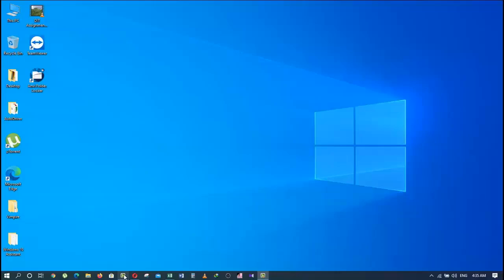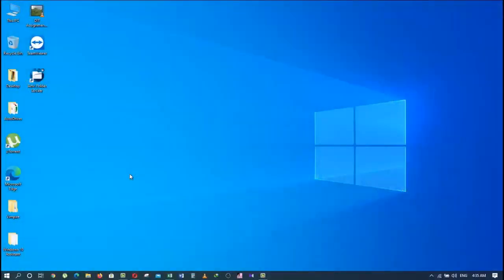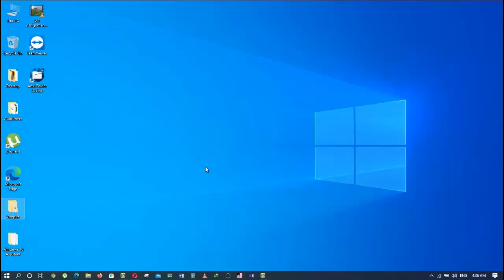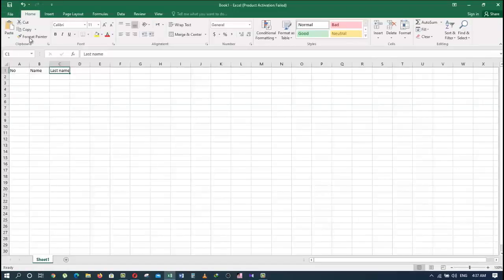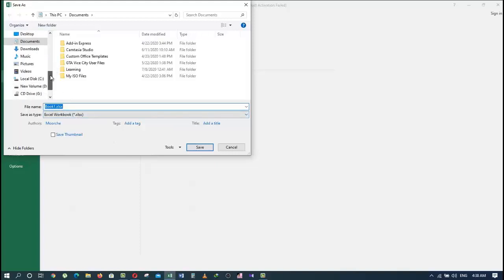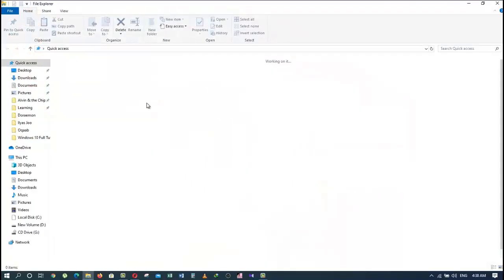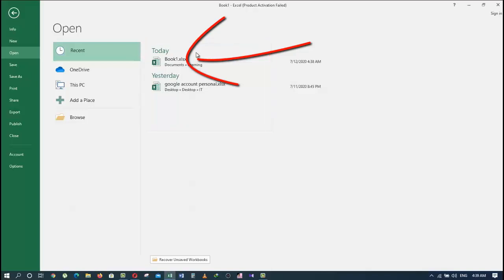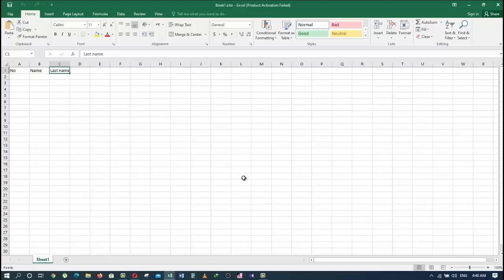Windows 10 full tutorial part14 (How to open a file from from pinned folders)